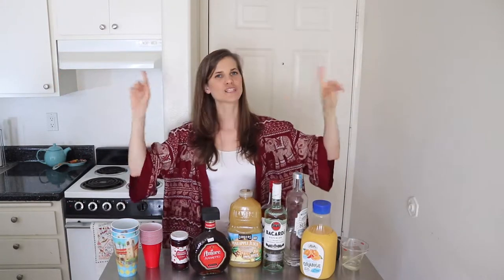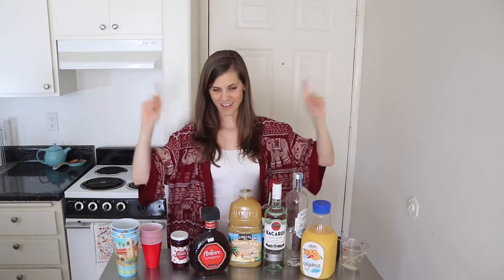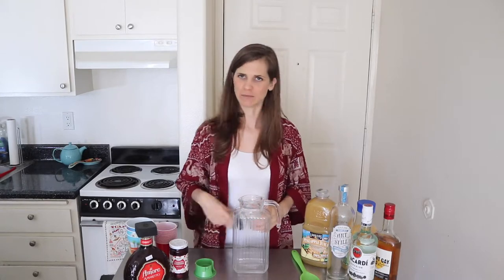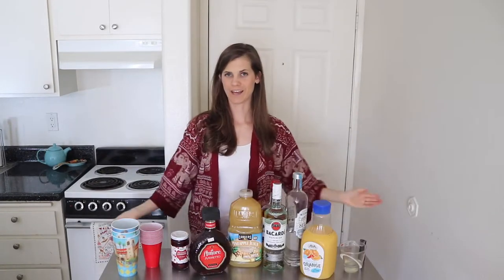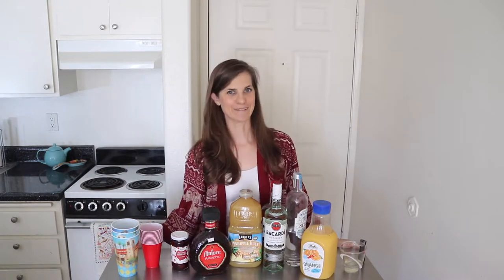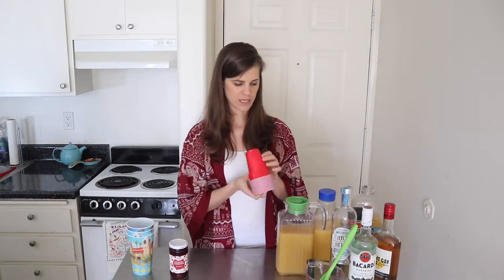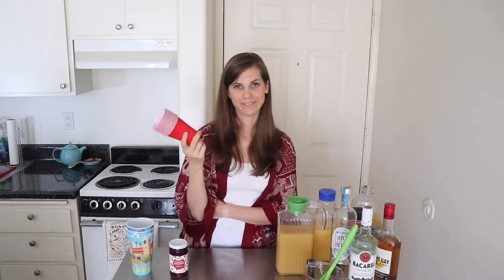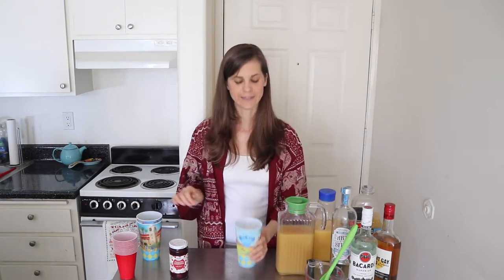Yellow Hammer Bloopers